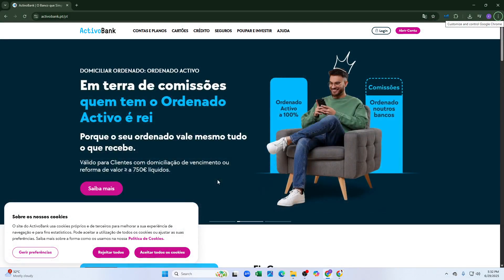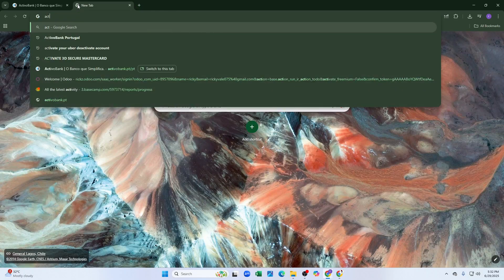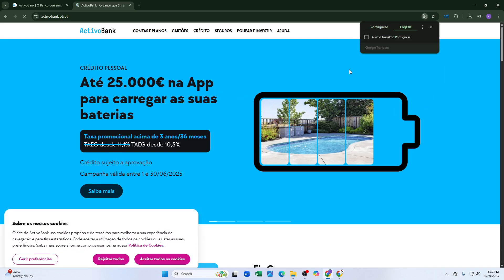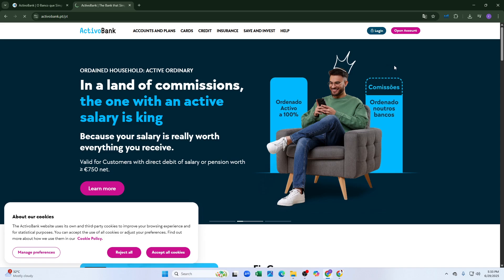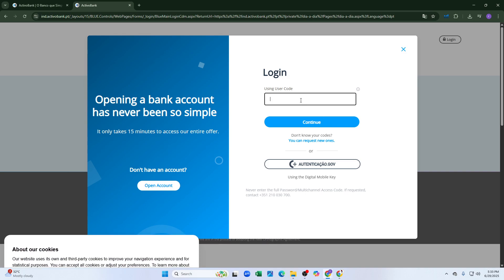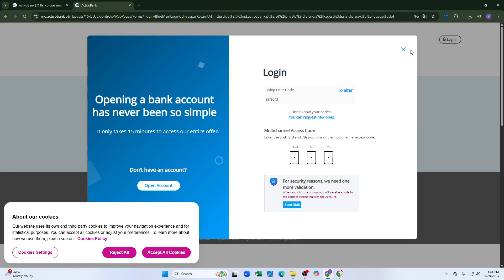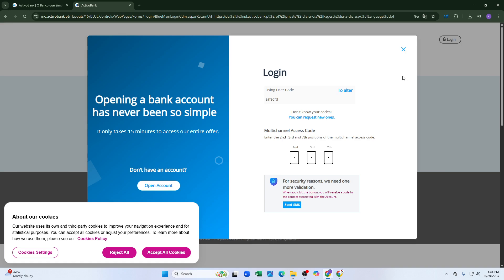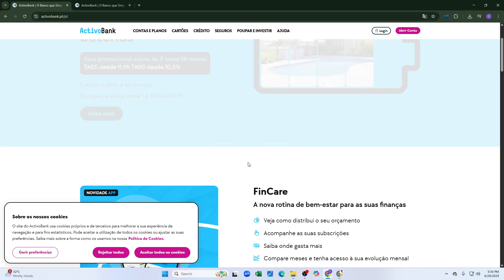How To Log In To ActivoBank Portugal Online Banking Create Account Quick Guide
In this video, how to log in to ActivoBank Portugal online banking and create an account is explained step by step so you can start managing your finances online with ease. We’ll guide you through the official website, show you how to register for a new account, and demonstrate the login process securely. Perfect for new customers or anyone needing a refresher – watch now for a quick and easy setup!